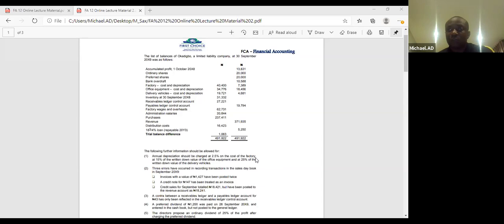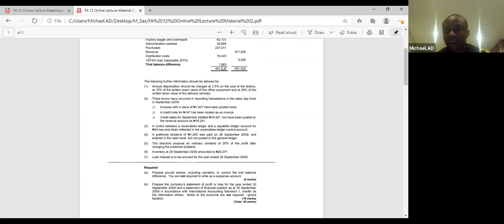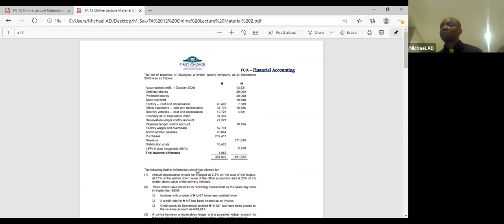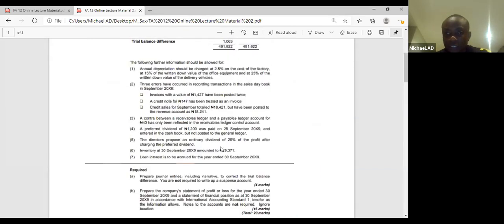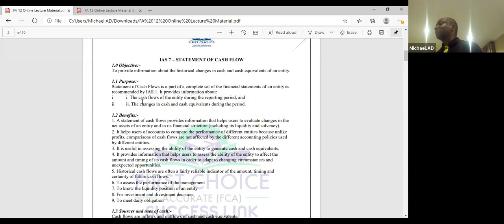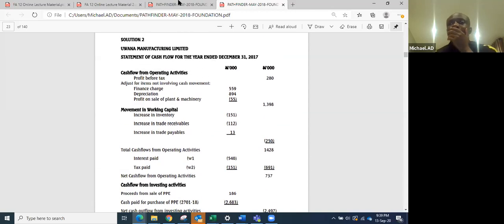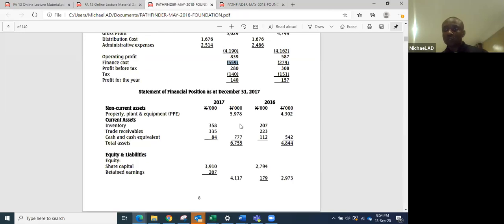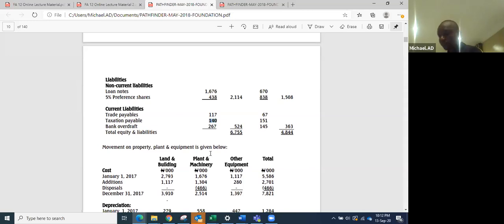FCA FA VIDEO REFRESHER COURSE SESSION 7